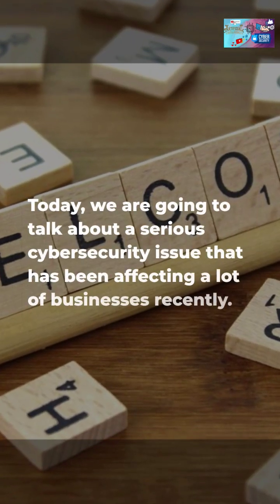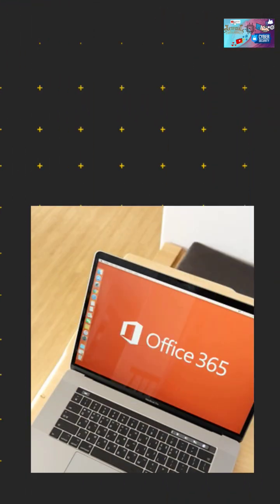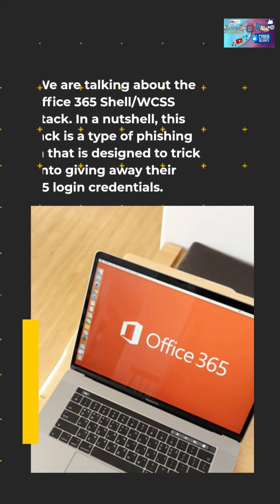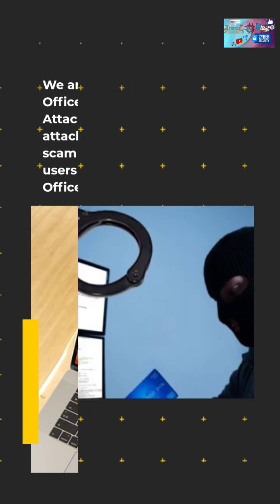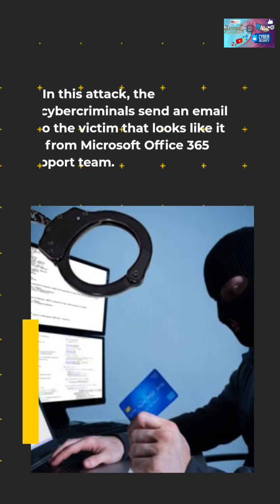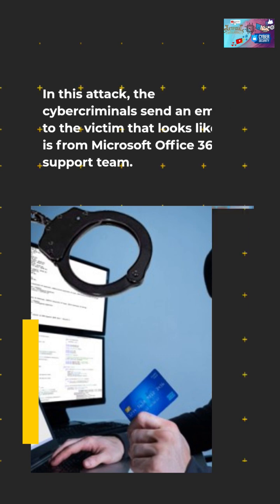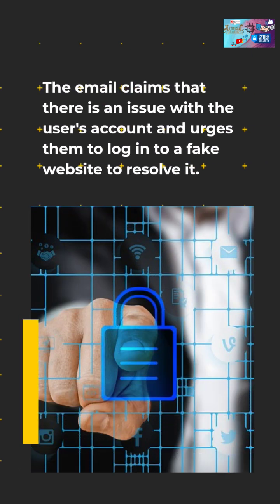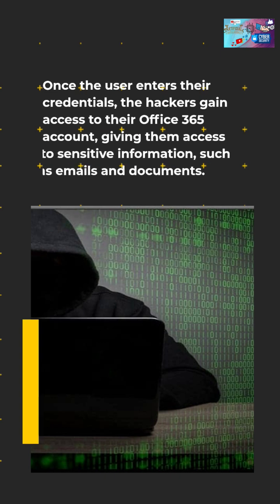What is the Office 365 WCSS Attack? | Understanding the Latest Cyber Threat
In this video, we delve into the latest cyber threat targeting Office 365 users known as the WCSS Attack. We explain what it is, how it works, and how it can compromise your data. We also provide practical tips on how to protect yourself from this type of attack and other similar threats. Don't wait until it's too late, stay informed and stay safe online!